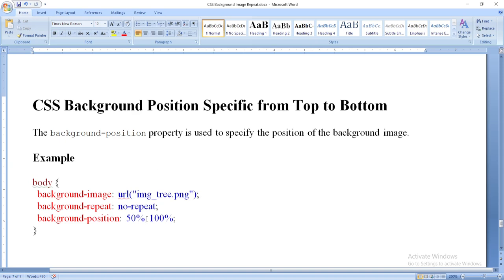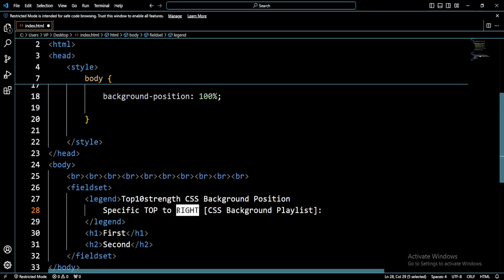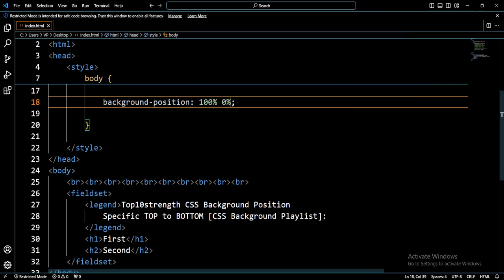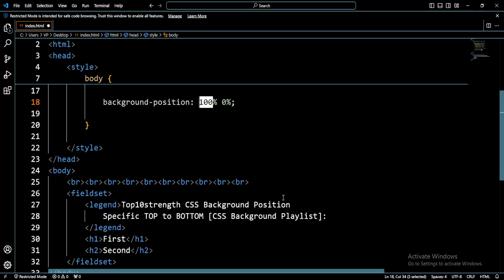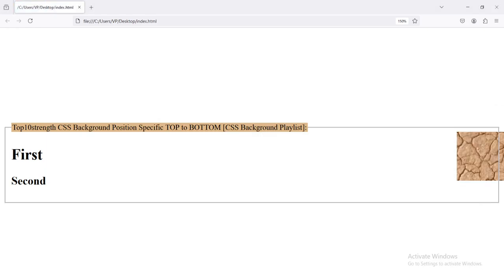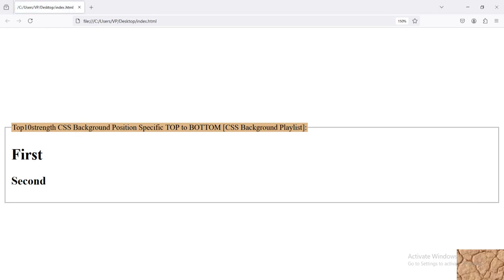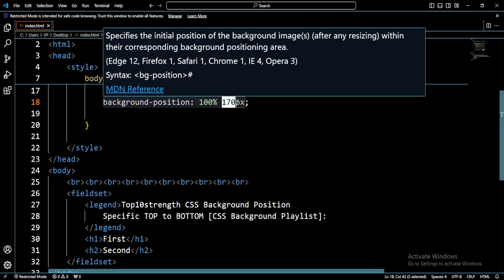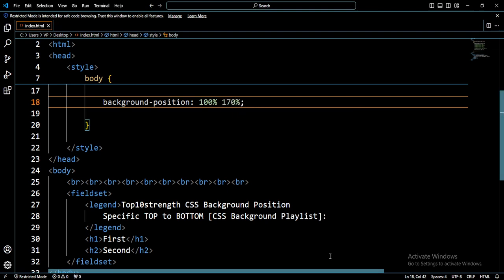Html CSS Tutorial for Beginners to Advance: 71 CSS Background Position Specific from Top to Bottom